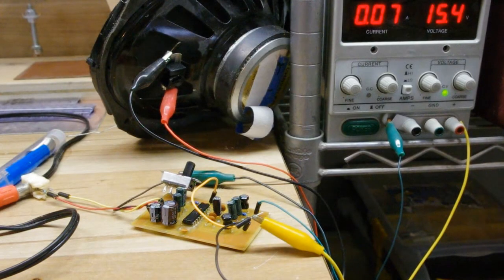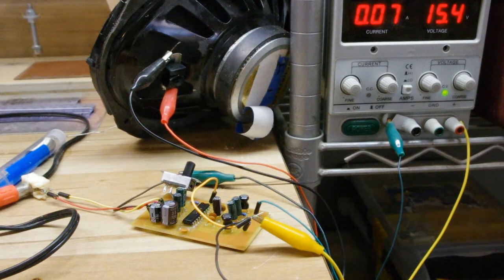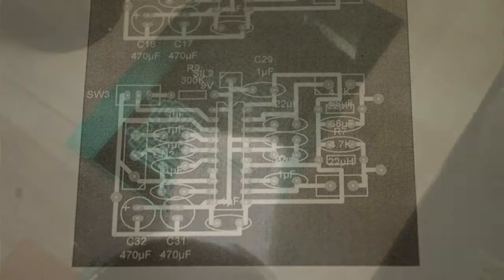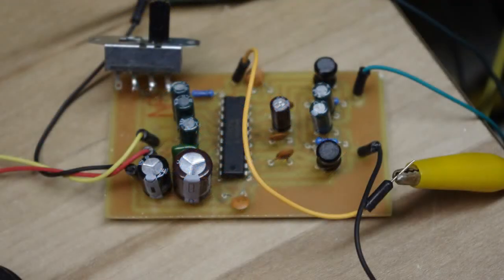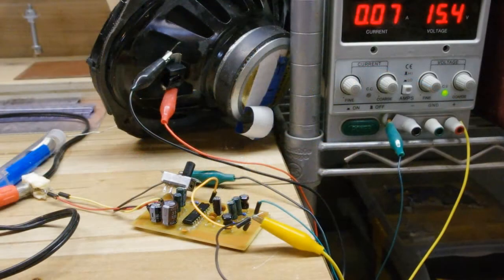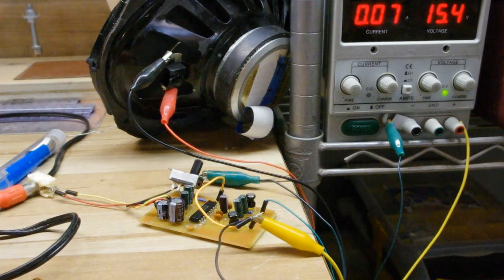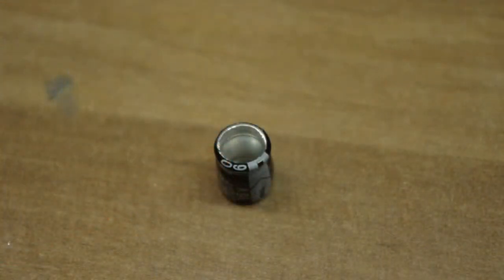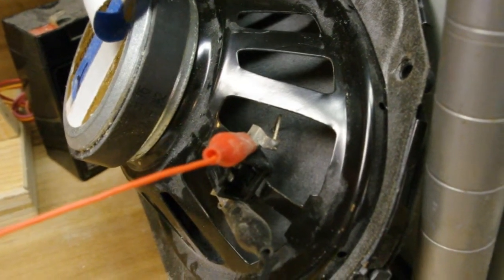DIY Class D amplifier - TPA3122D2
This is a Class D amplifier that I built based on the Texas Instruments chip TPA3122D2. I've created a suedo-class D using a 555 timer, but this thing is unbelievably cool. Less than 200 mA and you have to yell to hear yourself @ 16 volts. Wattage increases as the voltage increases. The max voltage is 30v, but I was using 16v caps, so I had to limit myself (I even blew one in the process).

I definitely recommend this chip for small setups.